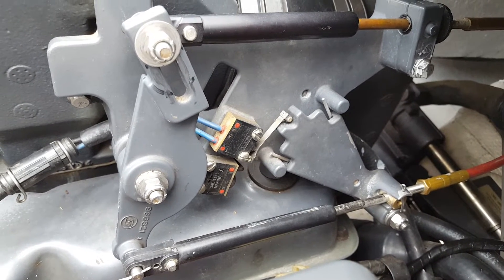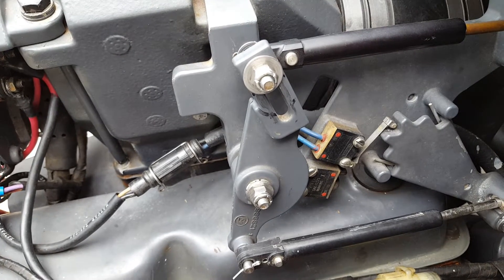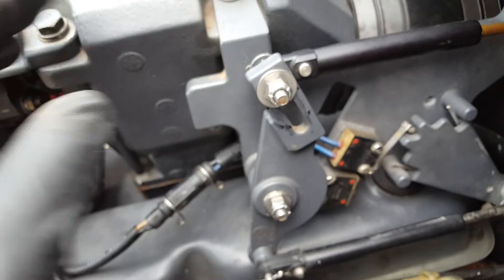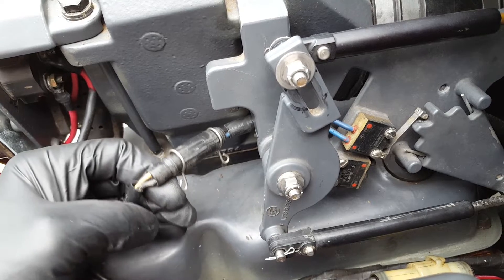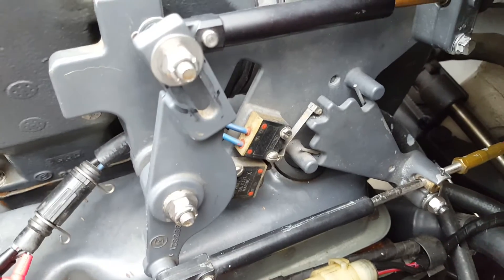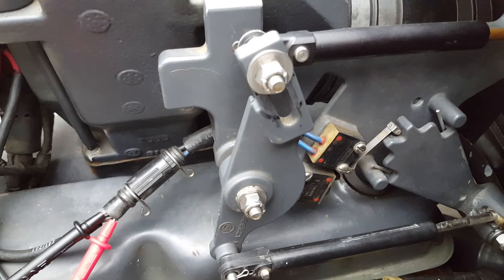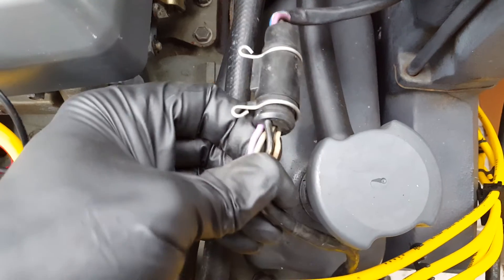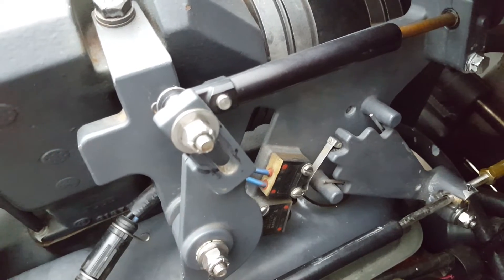Engine Bracket & ESA Troubleshooting Part 1 - OMC Cobra Volvo Penta SX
Here's the video (part 1) everyone has been asking me about for sometime now! We go over troubleshooting the overstroke/intermittent (interrupter) switches. Engine shift assist is a must if you want to save your dog clutch, along with your forward/reverse gears.